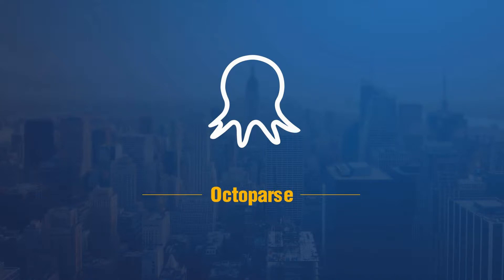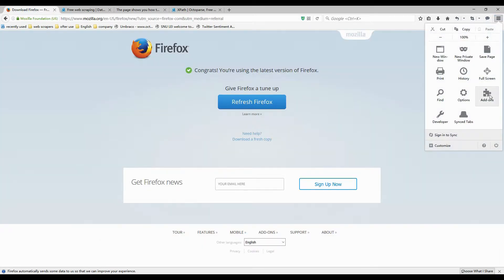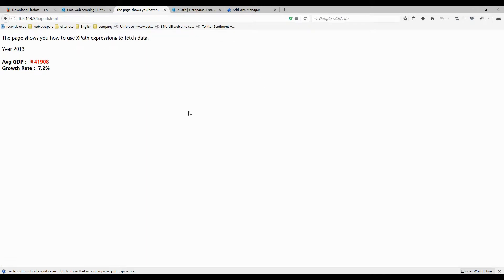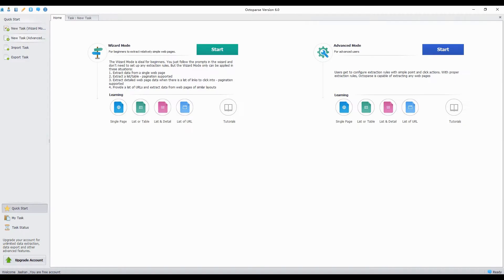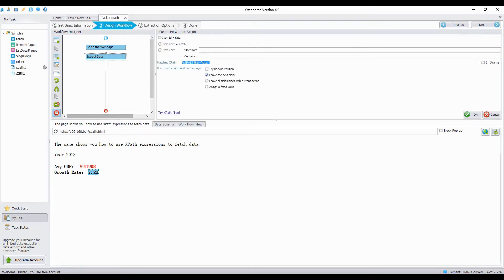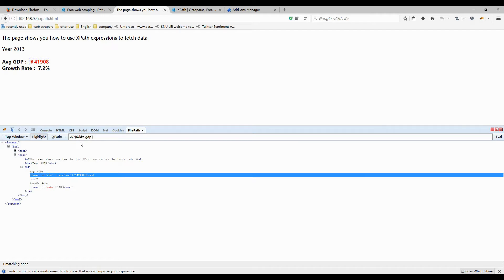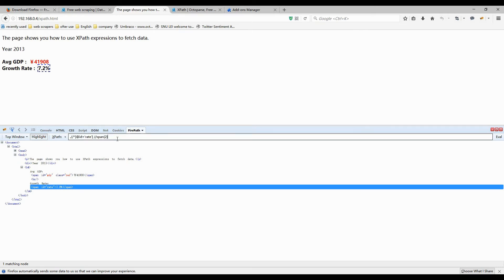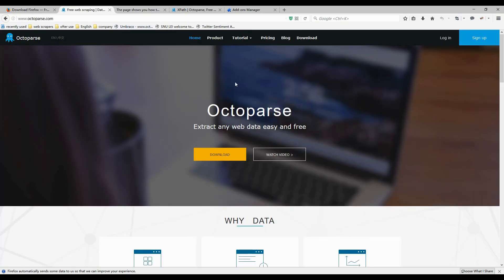Getting Started with x path1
Sometimes users need to use X Path expressions to locate any type of information on a webpage. Octoparse provides an X Path engine for HTML documents so that we can precisely locate the data on a webpage. Here, we will introduce some useful tools we need to get our hands on. They are extensions to the Firefox browser called ‘FireBug’ and ‘FirePath’.